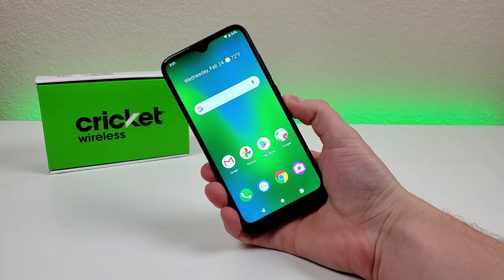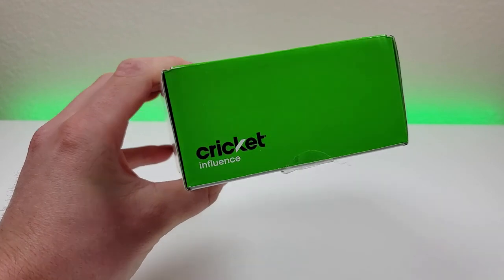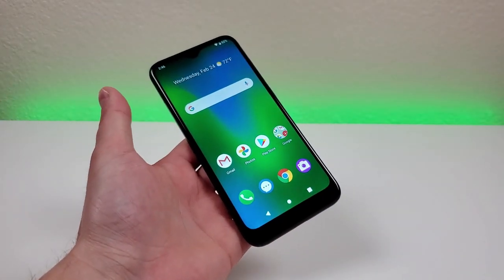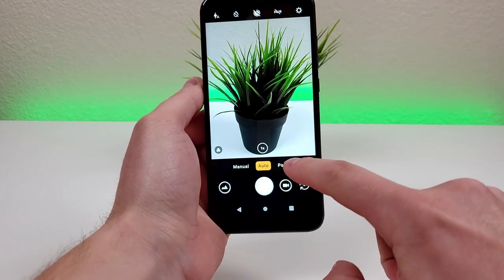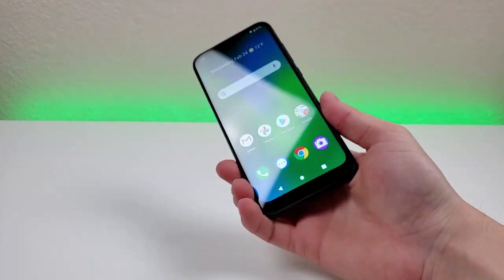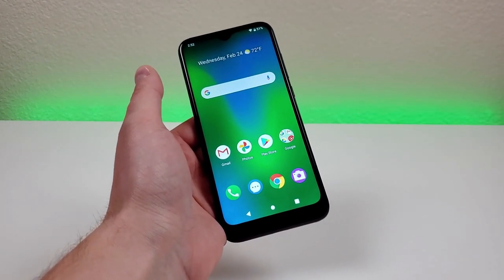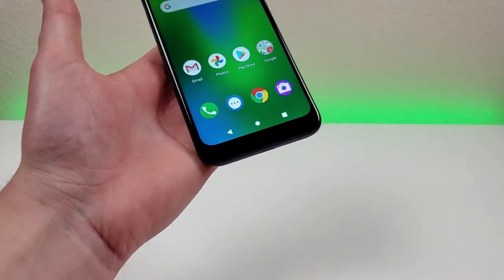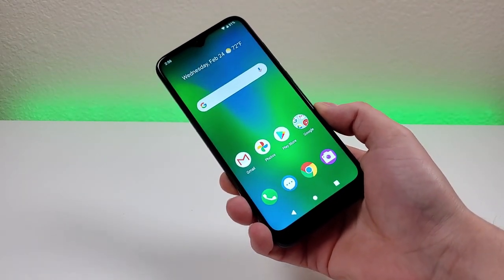Cricket Influence - Hands On & First Impressions! (Only $39.99)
Here's the new Cricket Influence smartphone. What do you think?